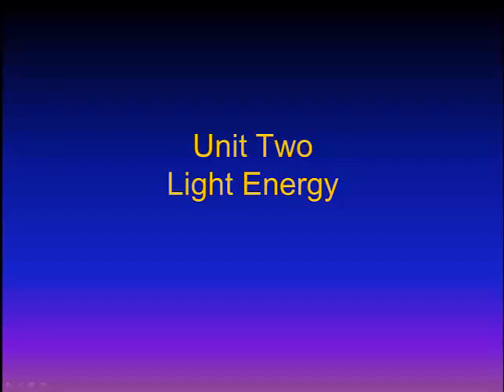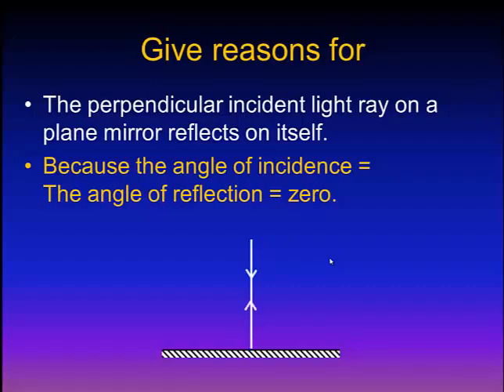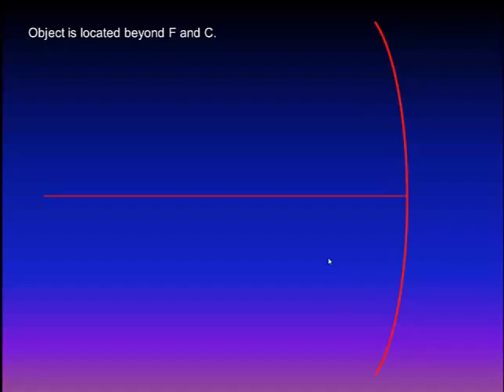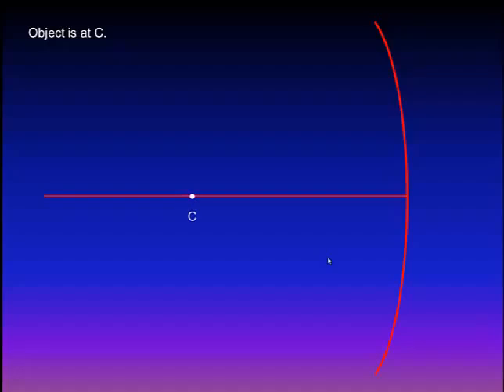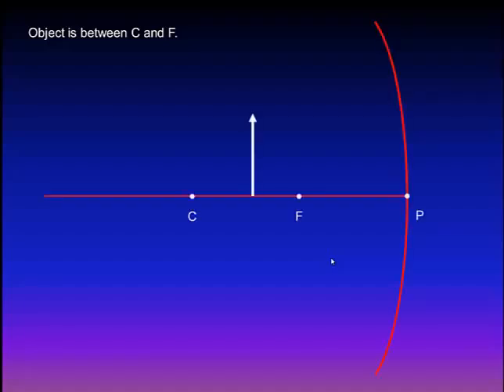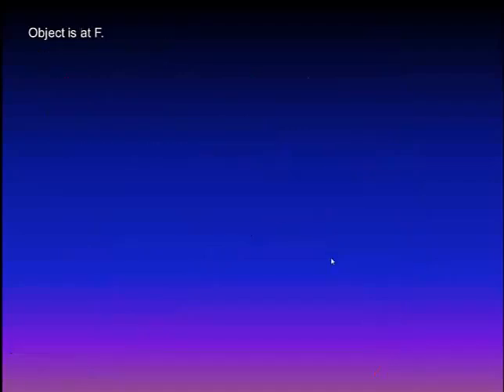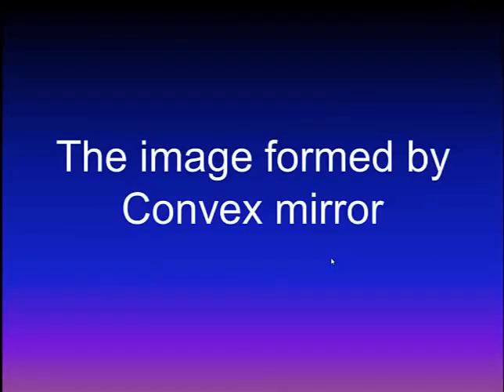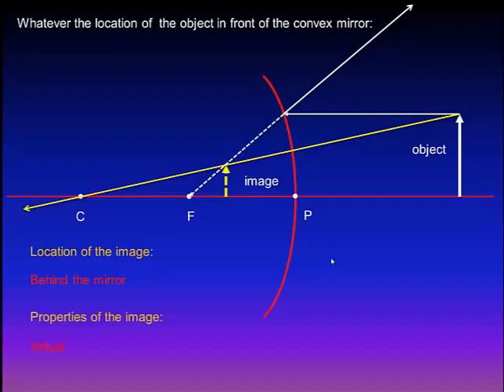Concave and Convex Mirrors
Aims:
1- Identify the special concepts of light reflection.
2- Identify the properties of the image formed by the plane mirror.
3- Identify the two types of the spherical mirrors and their uses.
4- Identify some of the concepts of the spherical mirrors and lenses.
5- Identify the properties of the image formed by the spherical mirrors.
6- Compare between the convex and concave lens.
7- Conduct experiments to explain some of the cases of image formation by the mirrors and lenses.
8- Identify the usage of lenses to treat some of the vision defects.